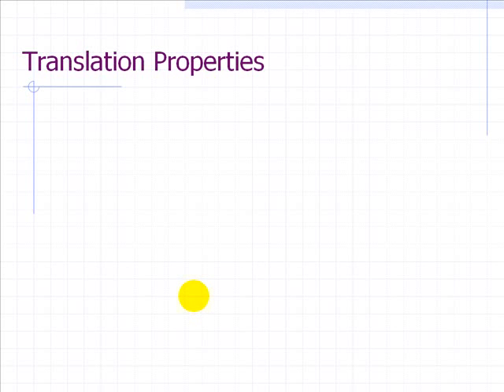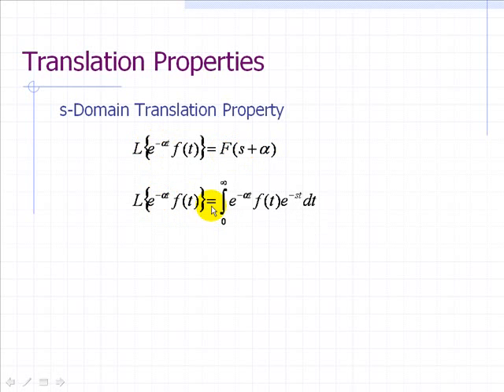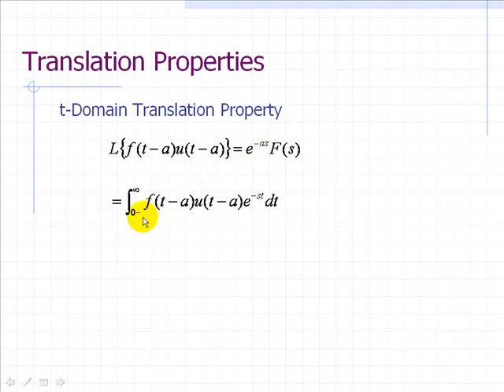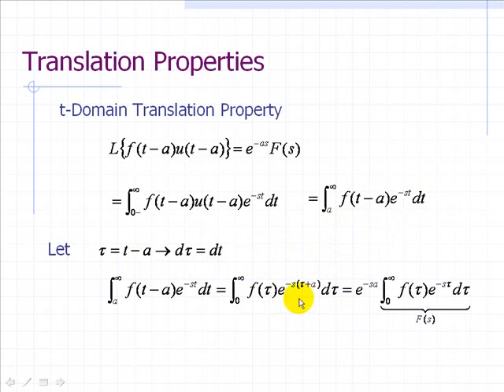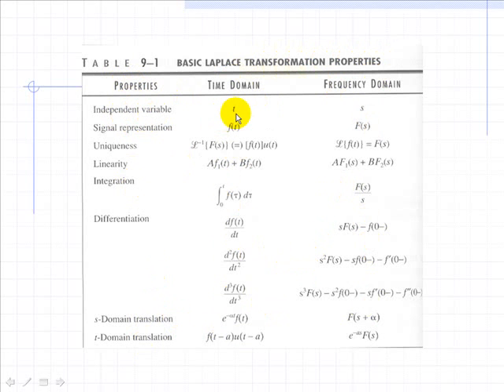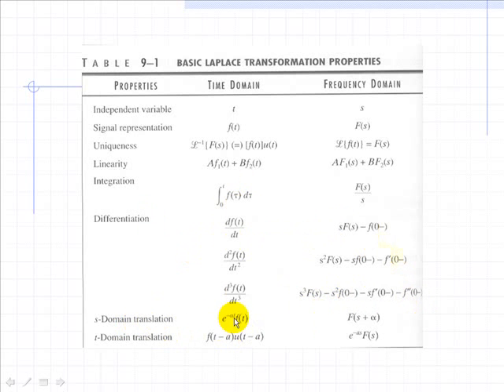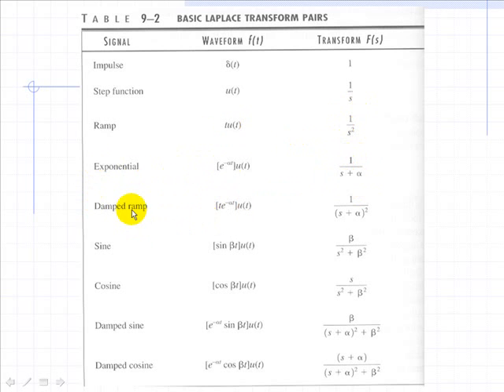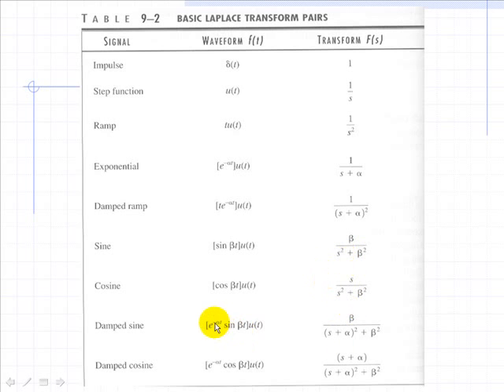Laplace Transform Examples - Part 5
The Laplace Transform property of translation is discussed in the time and frequency (Laplace) domain.